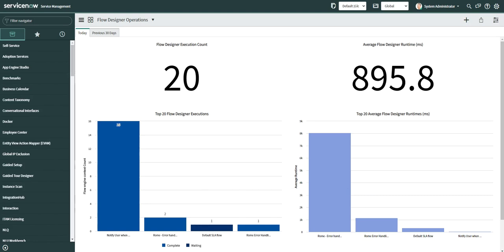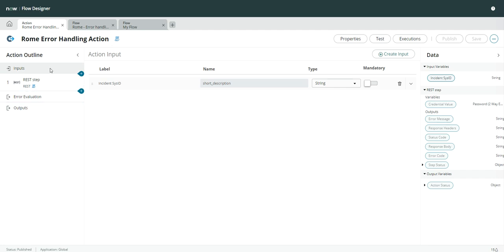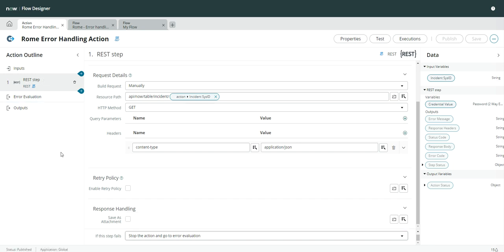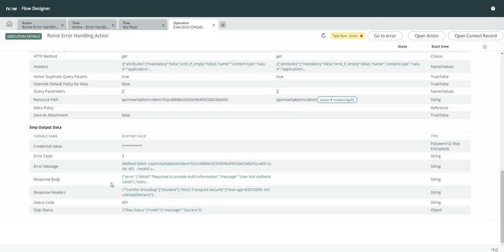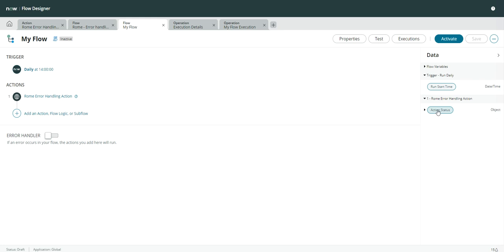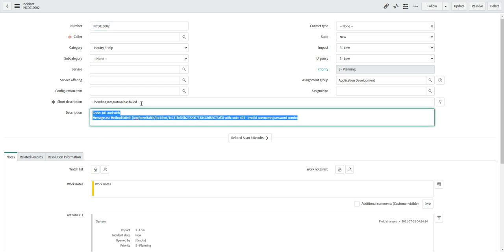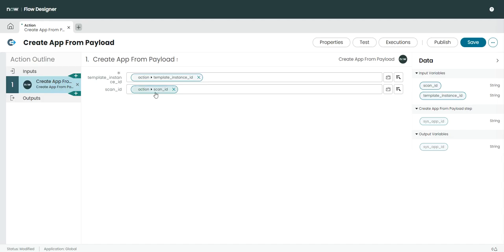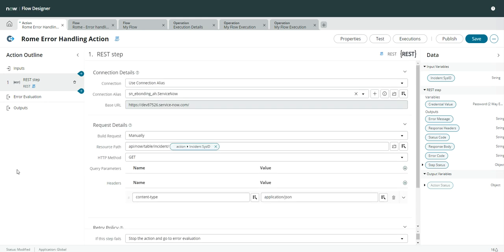Rome Release Features : Flow Designer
Hi,

This video explains major 3 new features in Rome Release as below:
1) Action Error handling
2) Flow Error handler
3) New Transform Features.

Apart form this we also saw the changed features, as explained in video this is the main property which will handle the reporting data for your flows.
Name of the Property is : Level of reporting data generated by the flow engine (com.snc.process_flow.reporting.level)

We also saw for Retention time for var_dictionary variables which are not used for 1year.

Ashutosh Munot